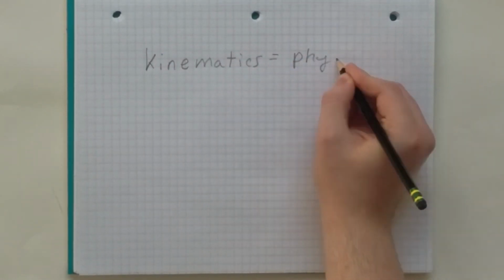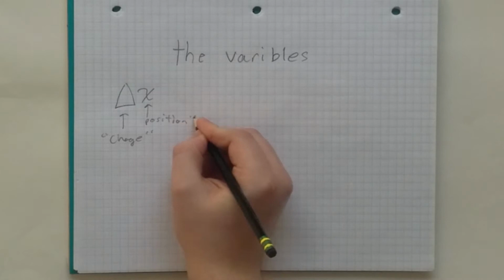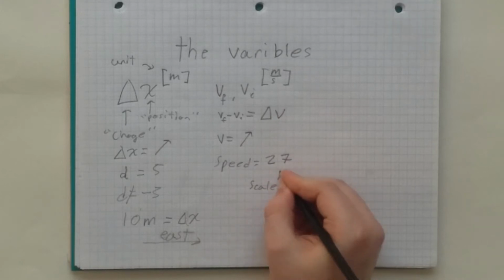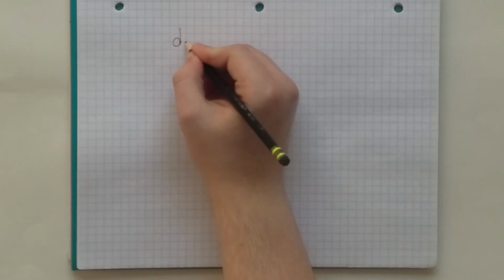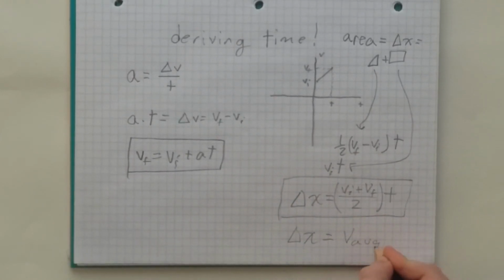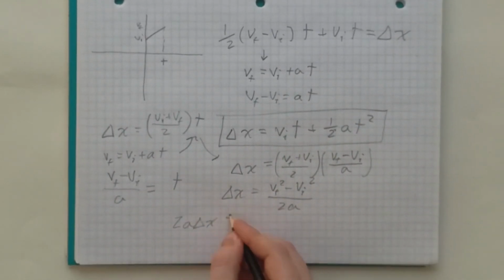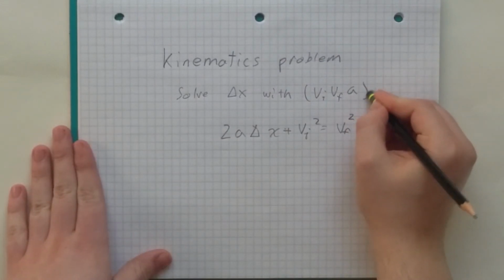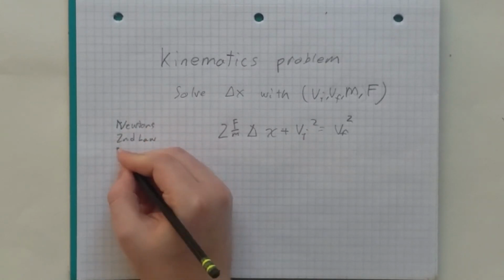What are the kinematic equations?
In this video, I show that the kinematic equations which seem to have come out of nowhere actually didn't.